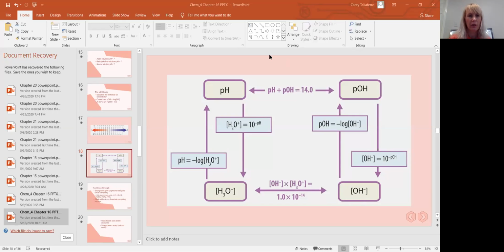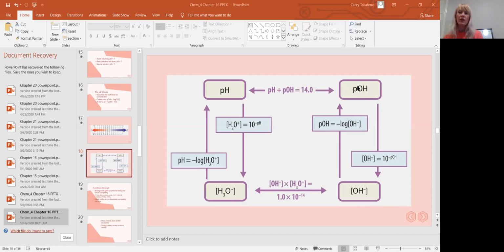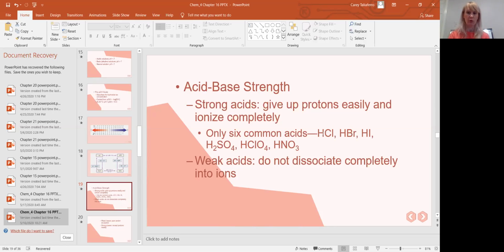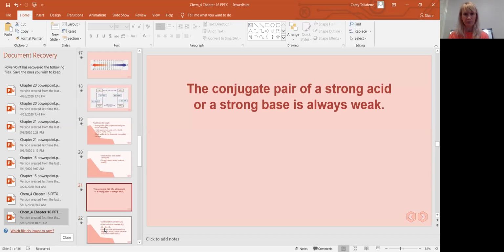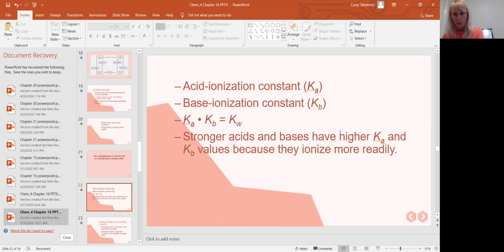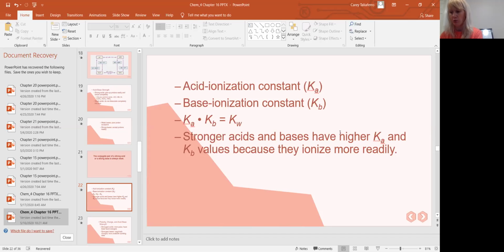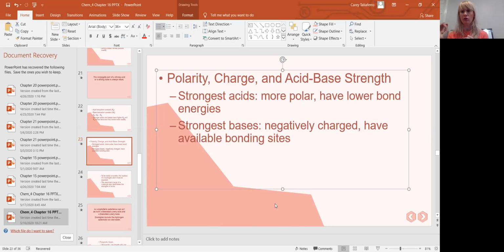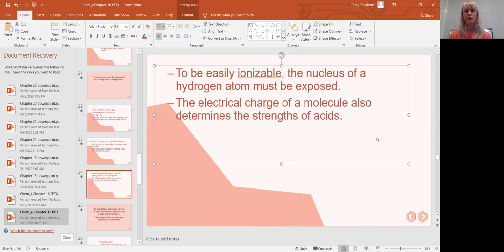Acids and Bases-Weak vs Strong